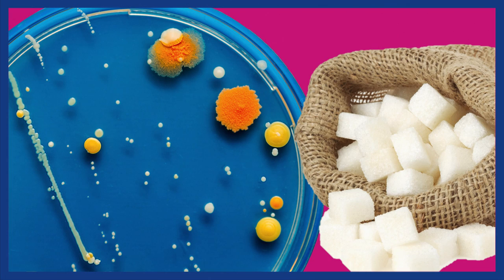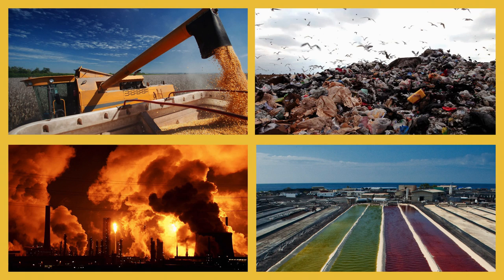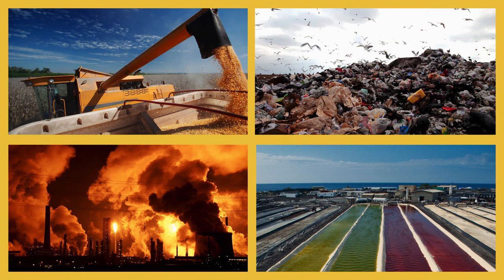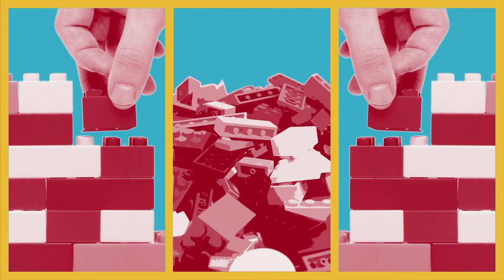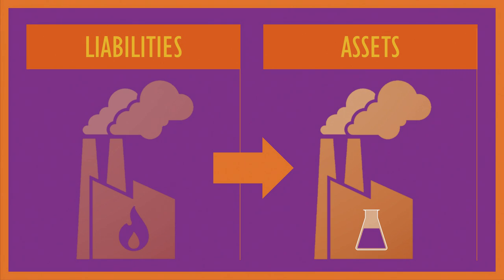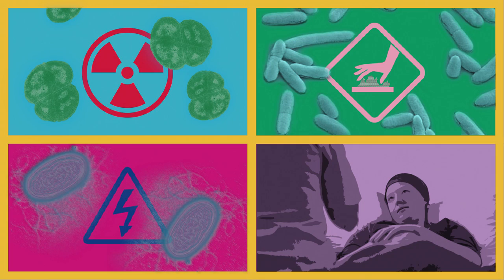Hacking exotic organisms and putting them to work | John Heap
John Heap from Imperial College London, has been hacking nature to turn waste into chemicals. Heap says we should embrace the possibilities of synthetic biology and the benefits a future bioeconomy can bring.